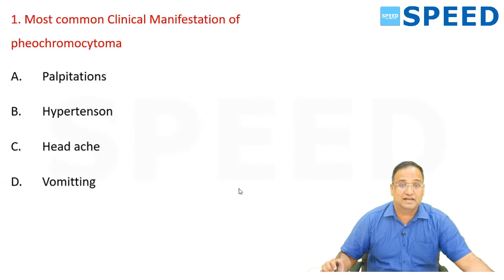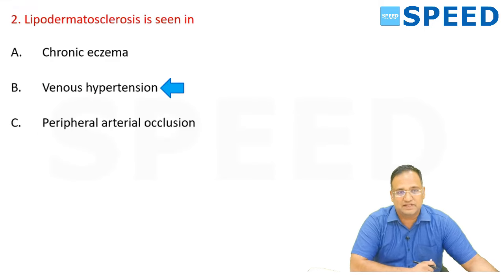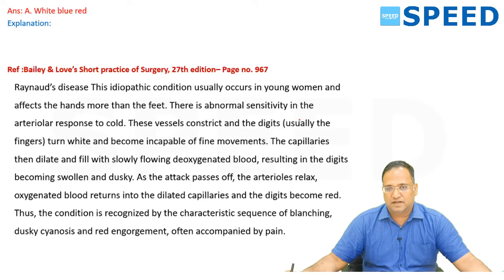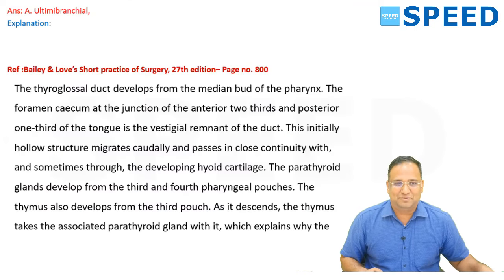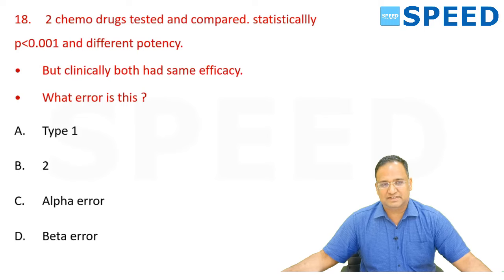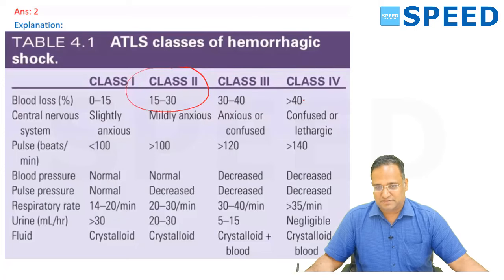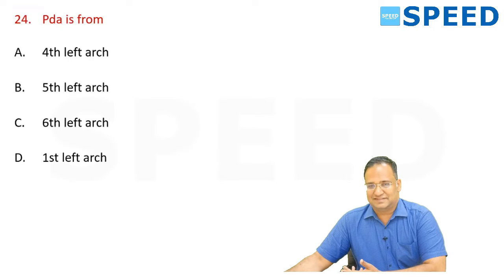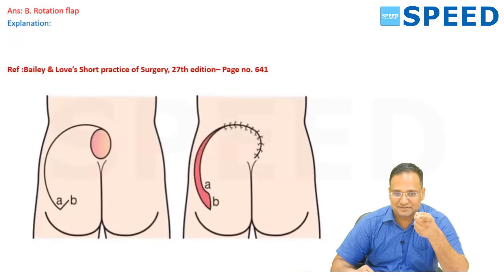NEET SS 2022 - MCH Surgery Recall Session Part 1, By Dr K Vinayak Senthil., Managing Director, SPEED